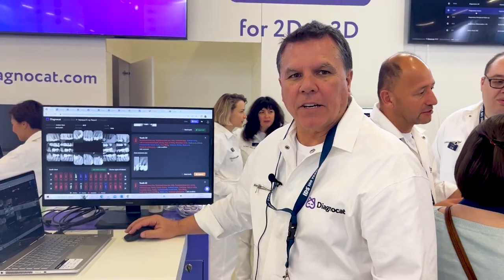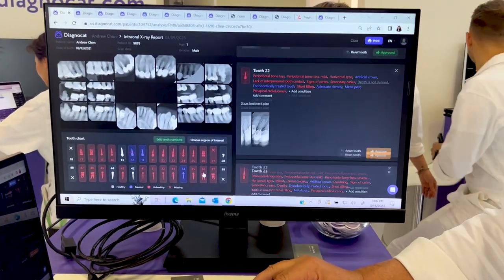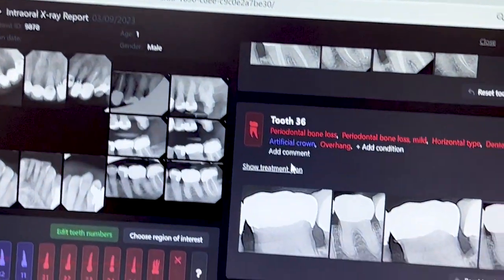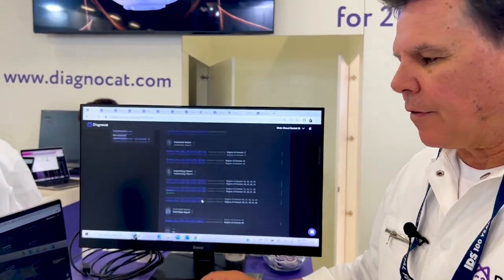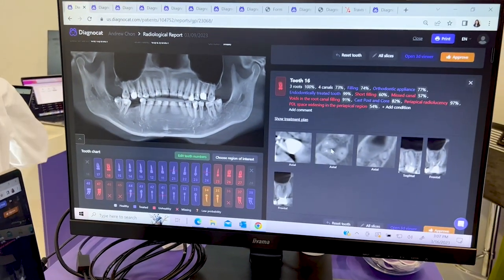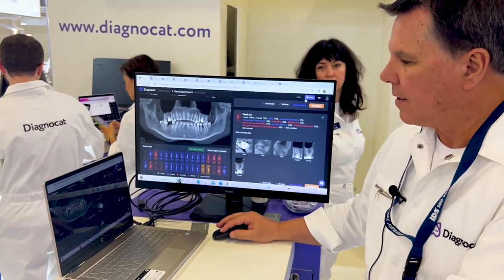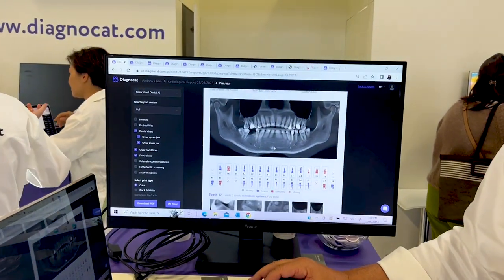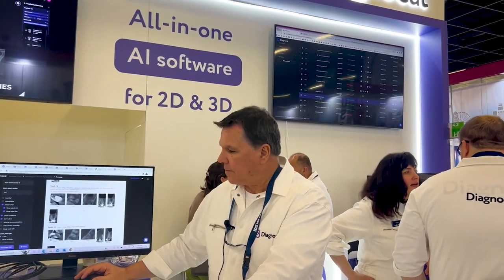IDS 2023 - How Diagnocat Works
A company representative from Diagnocat walks us through their cloud-based, AI software. A true virtual assistant in treatment planning for the dentist, Diagnocat is a powerful AI service that analyzes dental images: 3D CBCT’s, Panoramic X-rays, bitewing, and periapical radiographs. Diagnocat AI analysis serves as an independent expert’s opinion and creates a safe space of trust between patient and doctor.

Press play to learn more.